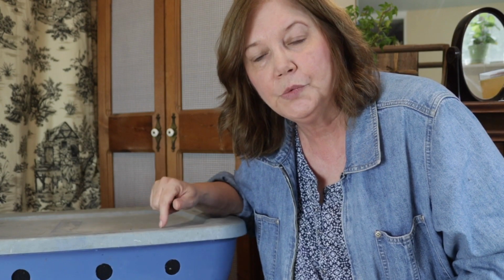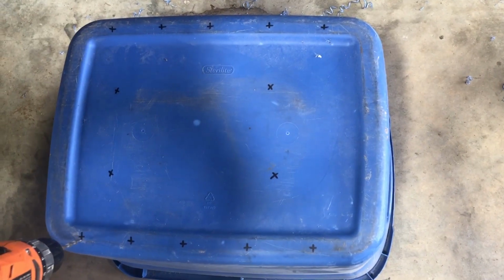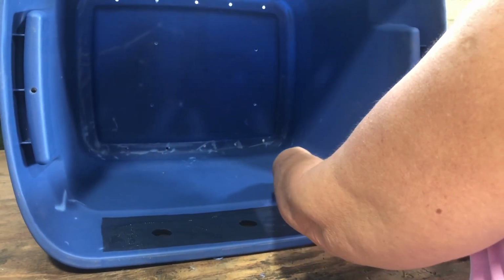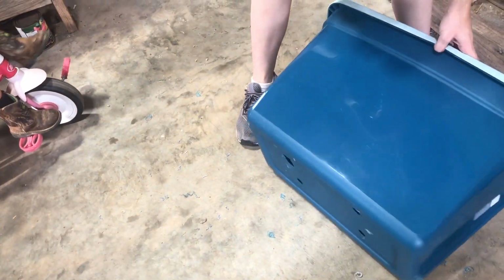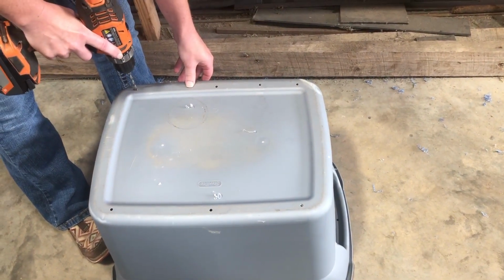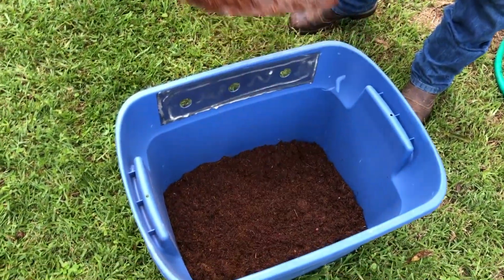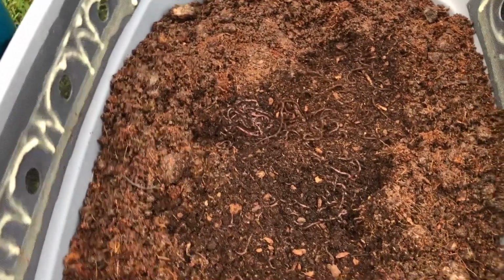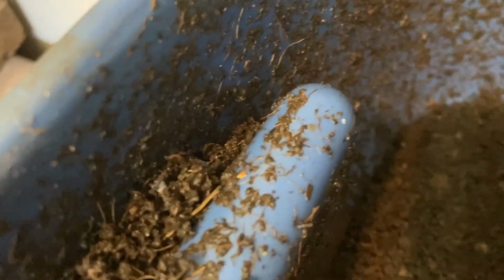Getting Started with Composting Worms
Today I am going to show you how to make a composting worm bin that is quick, simple and expensive. I'm also going to give you my best tips and things I have learned about having worms.

Having composting worms is very helpful if you want to do organic gardening. Making a worm bin or worm farm is easy to do and the worms are very easy to care for. After the initial set up there really is almost no expense to vermicomposting at home. We made an indoor vermicomposting bin because we have to keep our worms indoors year round. The worms we chose to use are red wigglers.

This is where we ordered our red wiggler worms and coconut coir blocks. We ordered 2000 red wigglers and 2 coconut blocks and made 3 worm bins. If you are only making one bin you would need smaller amount of each.